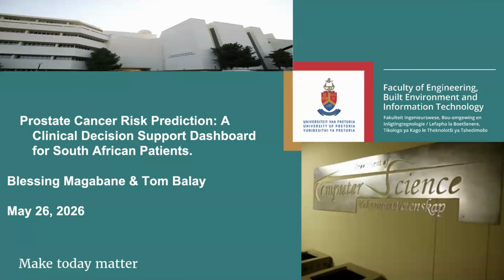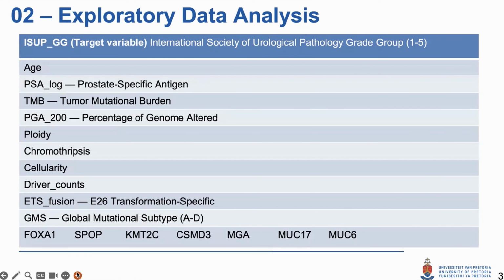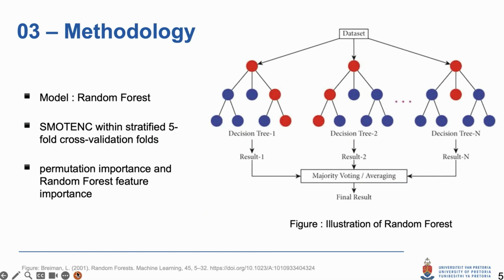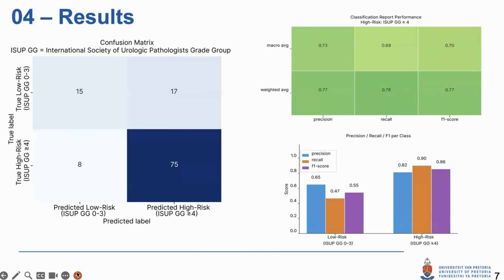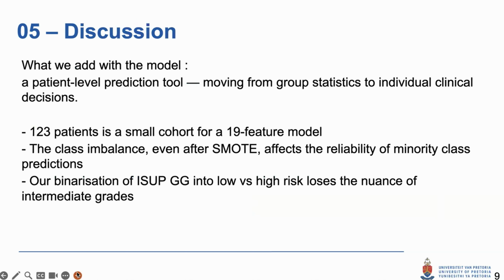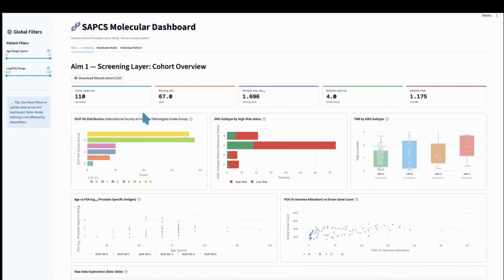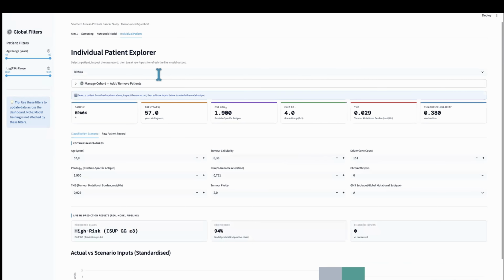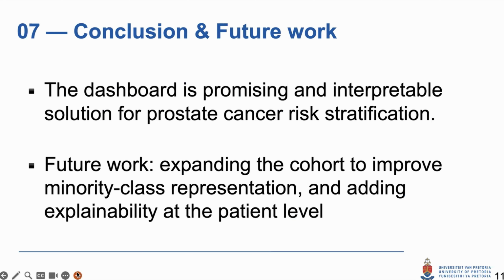MIT808 2026 GR03:Prostate Cancer Risk Prediction—Clinical Decision Support Dashboard for SA Patients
MIT808 2026 — Masters in IT: Big Data Science Capstone Exhibition
University of Pretoria, Department of Computer Science
Lecturers: Dr Olaperi Okuboyejo and Dr Abiodun Modupe

Project: Prostate Cancer Risk Prediction — Clinical Decision Support Dashboard for SA Patients
Team: Machineup
Students: Tom Balay and Blessing Magabane
Partner: South African Prostate Cancer Study (SAPCS) — Dept. of Computer Science, UP & CSIR

We present an interpretable clinical decision support dashboard for prostate cancer risk stratification trained on 113 patients from the South African Prostate Cancer Study (SAPCS). A Random Forest classifier predicts cancer aggressiveness using whole-genome sequencing-derived features, achieving a weighted F1-score of 0.77 and high-risk recall of 86.7%. The dashboard integrates cohort visualisations, classifier diagnostics, and a live patient explorer with counterfactual reasoning.